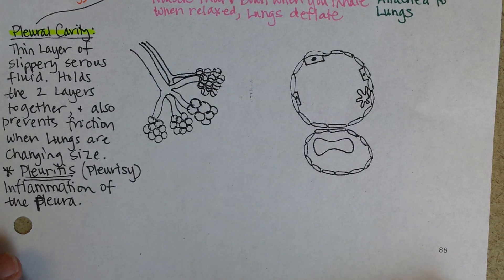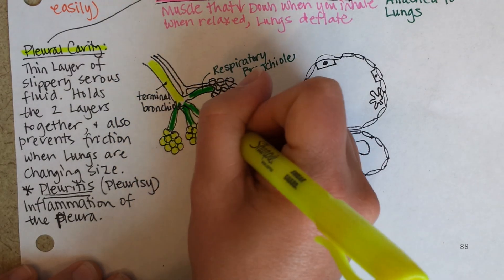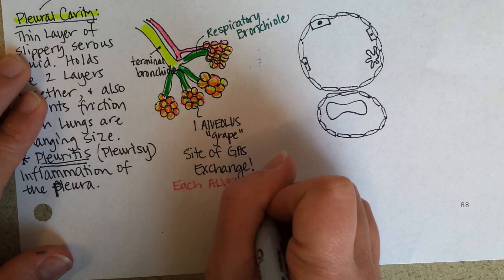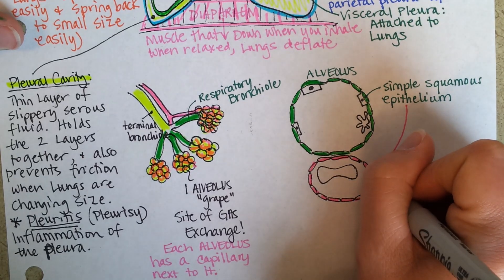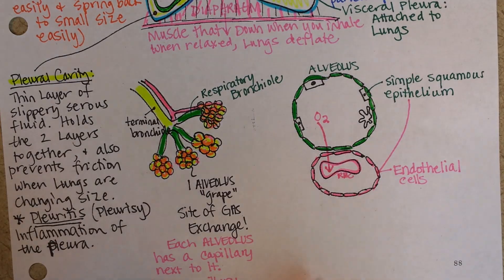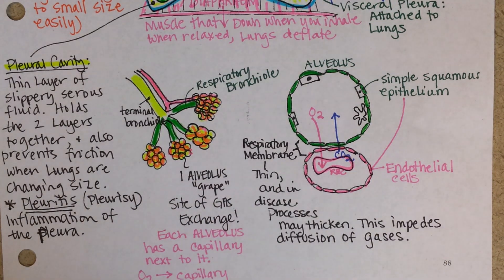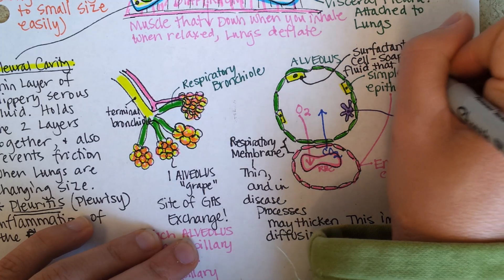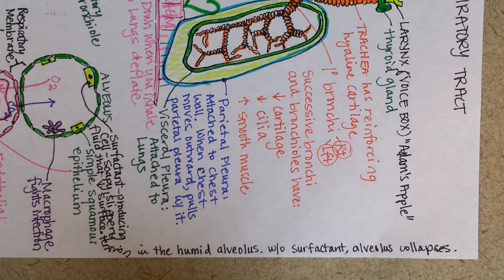Lower Respiratory tract, Part 2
Alveolar structure and function; lobes of the lungs and primary, secondary, and tertiary bronchi (part 2 of 2).